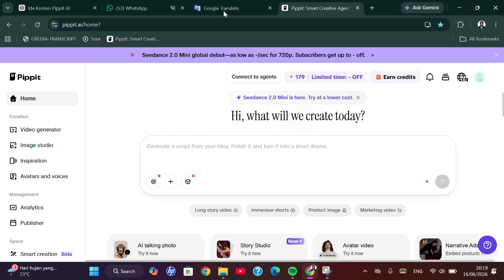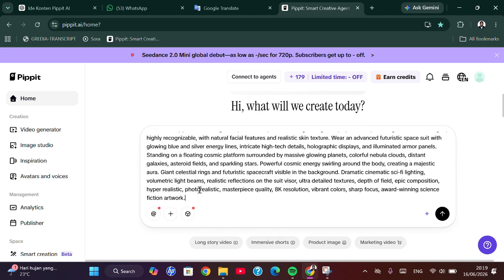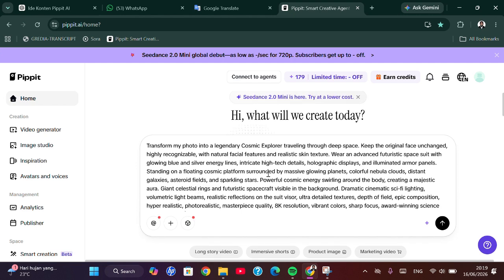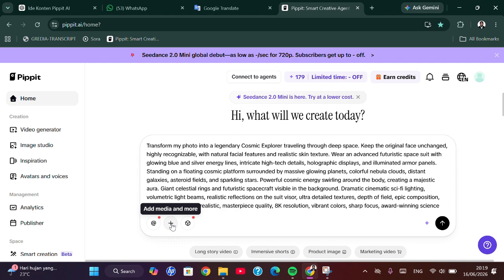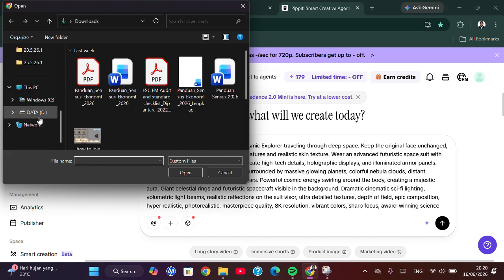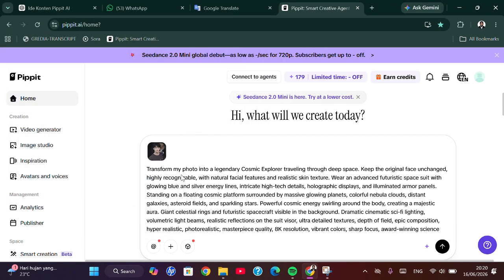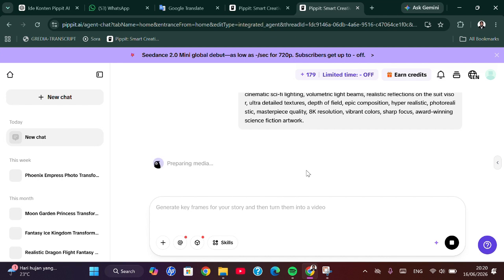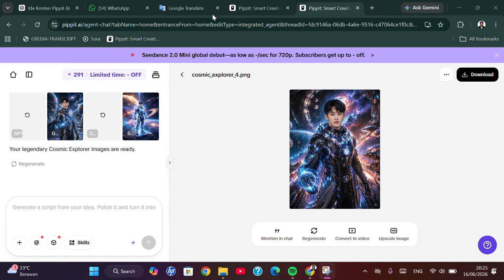How to Easily Transform Photos Into Cosmic Explorers Using Pippit AI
Learn how to turn any photo into a cosmic explorer for free using Pippit AI. Follow this step-by-step tutorial to visit the Pippit AI website, sign in for free credits, enter your prompt, upload your image, and generate unique AI artwork. Discover how to regenerate results if needed and download your final creation easily.

 Pippit AI photo editing, transform photo into cosmic explorer, AI image generator, free AI photo transformation, create AI art from photos

0:00 Introduction to Pippit AI Photo Transformation
0:11 How to Use Pippit AI and Get Free Credits
0:31 Uploading Photos and Entering Prompts
0:51 Generating and Downloading AI Results

0:00 Introduction to Pippit AI Photo Transformation
0:11 How to Use Pippit AI and Get Free Credits
0:31 Uploading Photos and Entering Prompts
0:51 Generating and Downloading AI Results